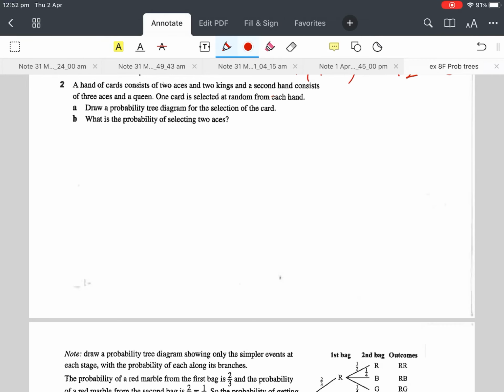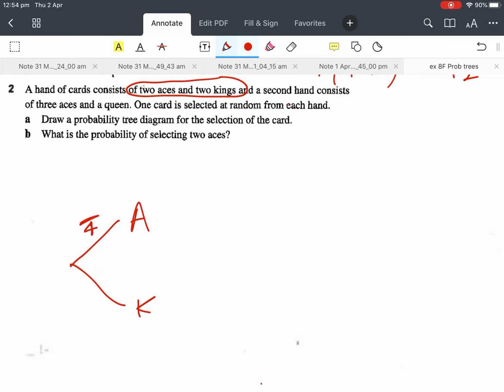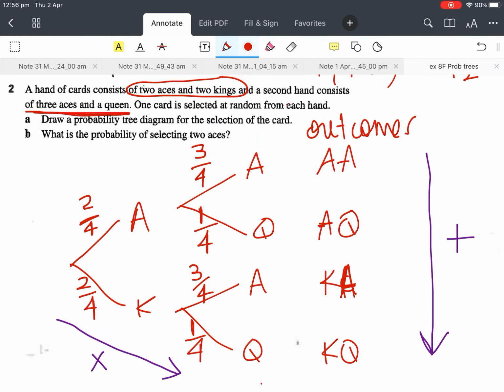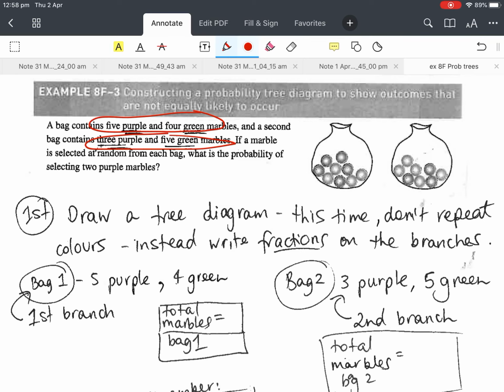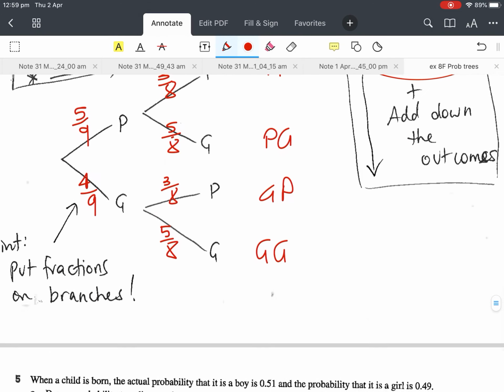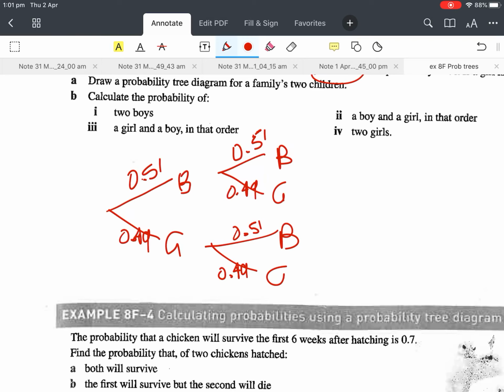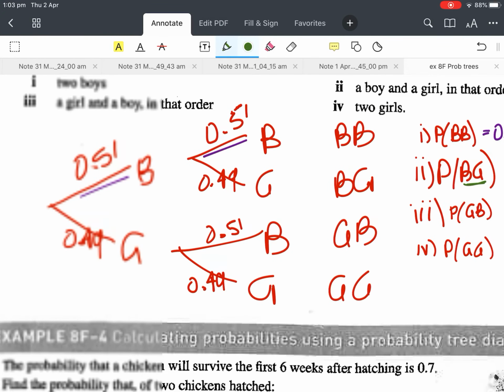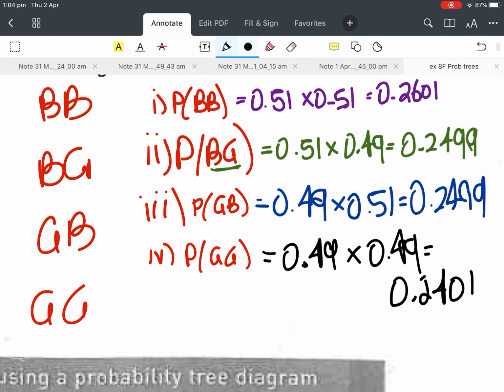Probability Tree Diagrams Pt 2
How to do Ex 8F part 2
2 April 2020